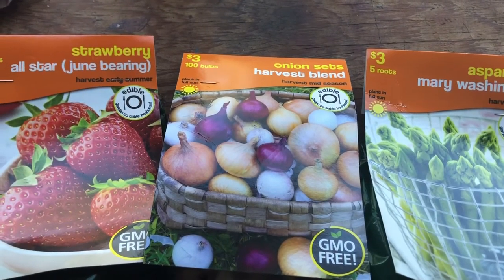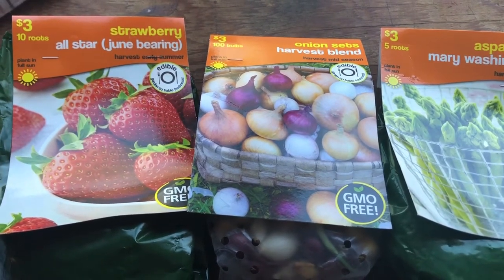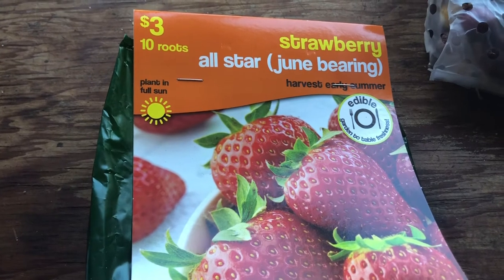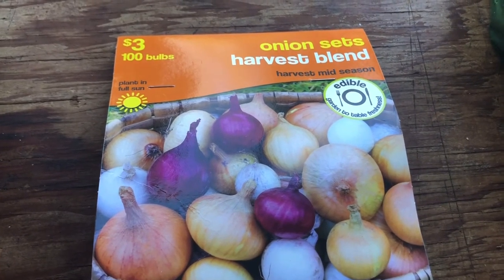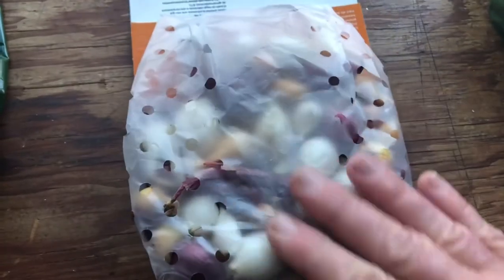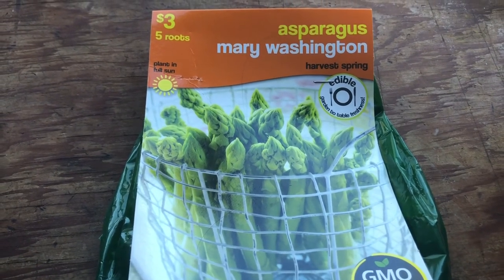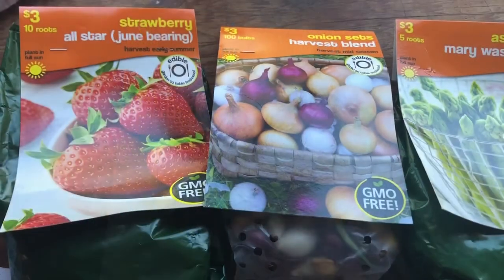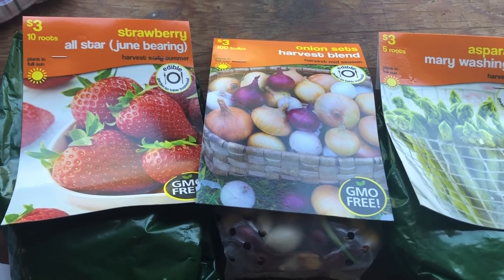Walmart Garden Center Haul: $3 strawberries, onions, and asparagus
Went into Walmart to look for seeds and they had big displays of bulbs and roots for flowers and veggies. I picked up several to try out